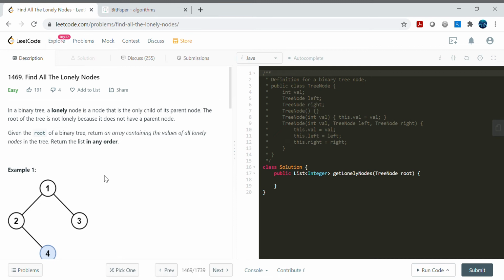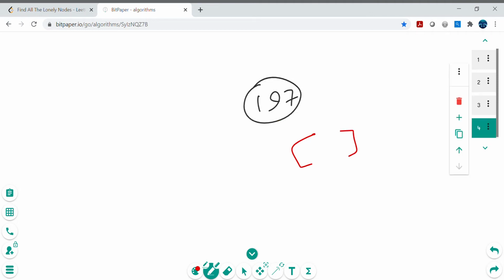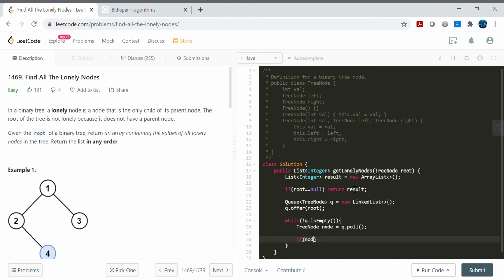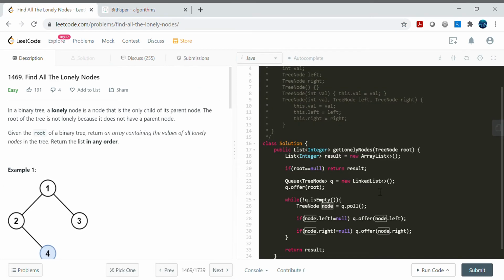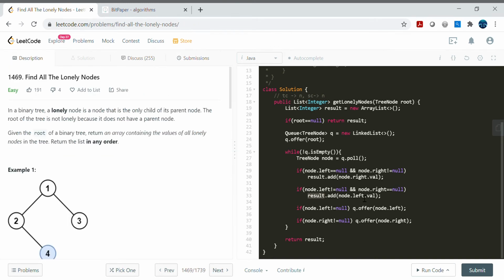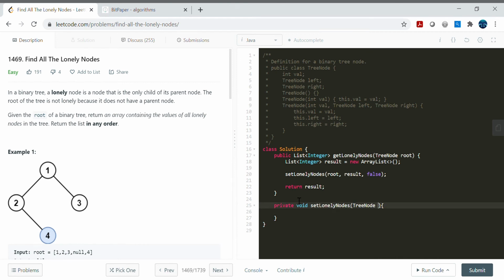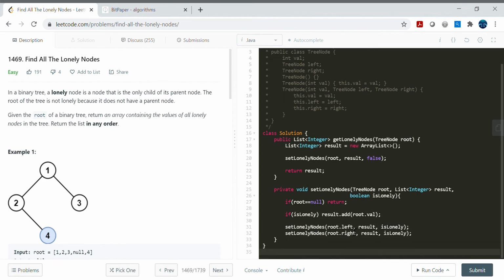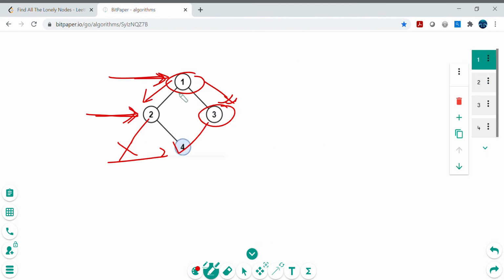Find All The Lonely Nodes LeetCode 2021 01 27